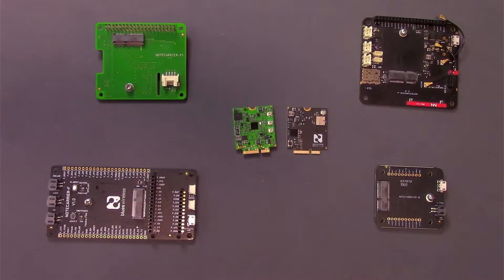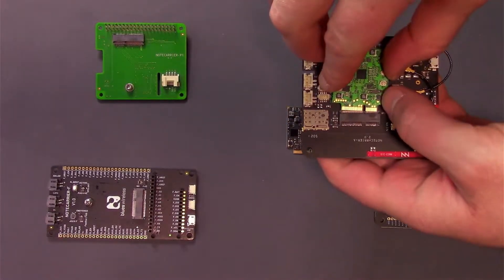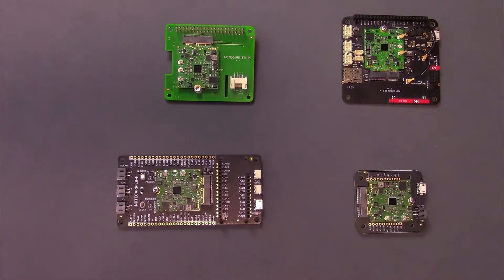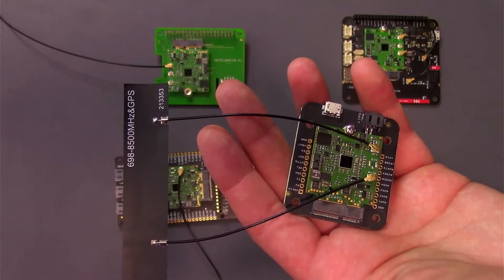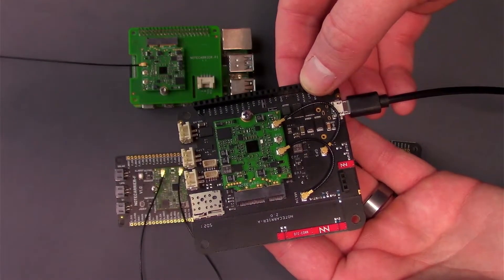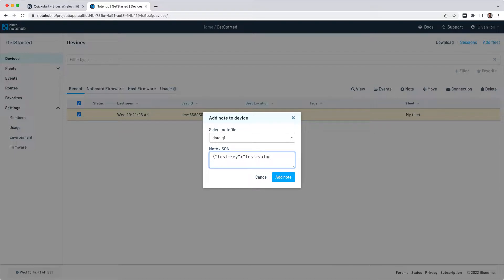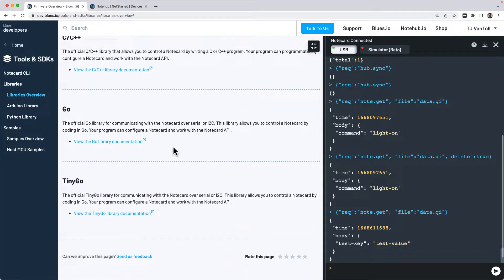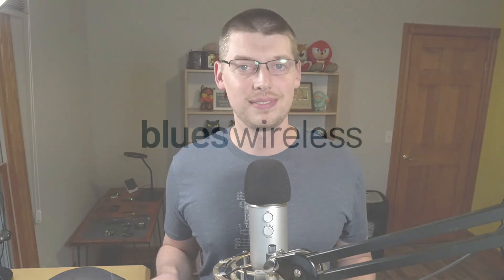Getting Started with the Notecard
The Notecard from Blues Wireless is the easiest way to add cellular connectivity to any IoT project. In this video, you’ll learn how to connect your Notecard to one of our development boards, and where to go to learn how the Notecard works.